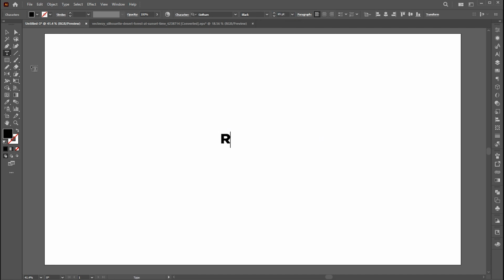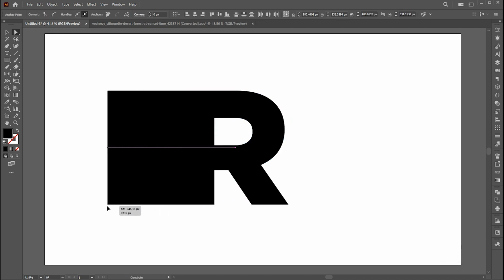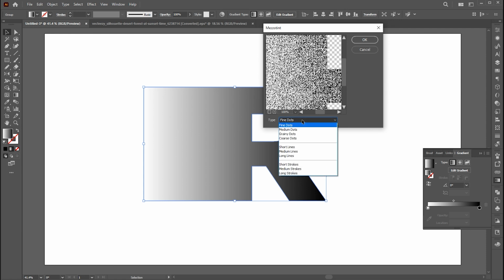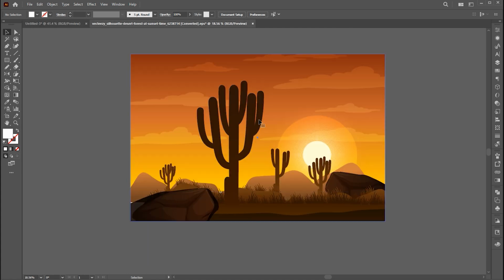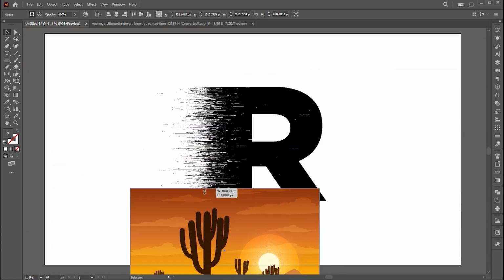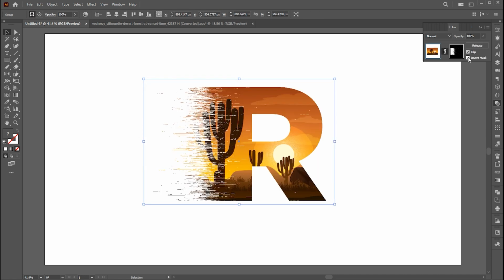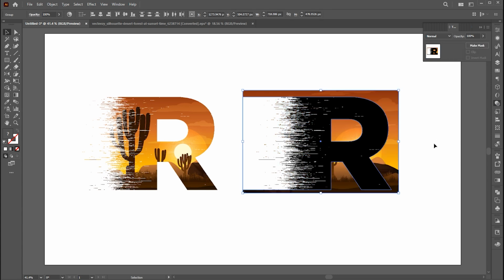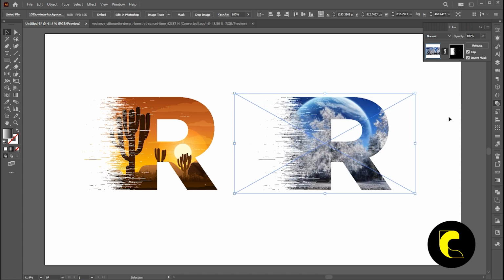Create Speed Dispersion Effects using Mezzotint in Illustrator | Mezzotint Effect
Hi everyone,

In this tutorial, I will teach you How to Create Speed Dispersion Effects using Mezzotint in Illustrator | Mezzotint Effect | Illustrator |  Adobe Illustrator | Lines | Learn Creative.

Keep learning..!

illustrator tutorial,
adobe illustrator,
learn creative

Learn Creative